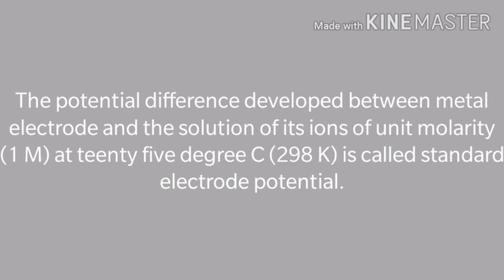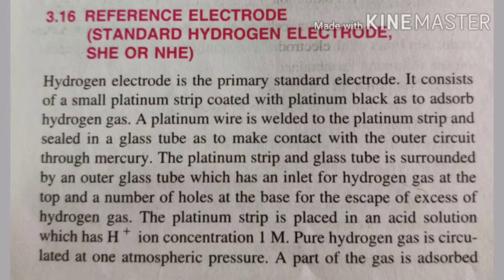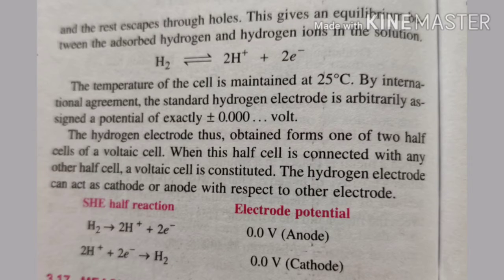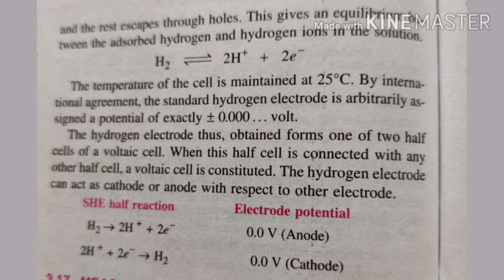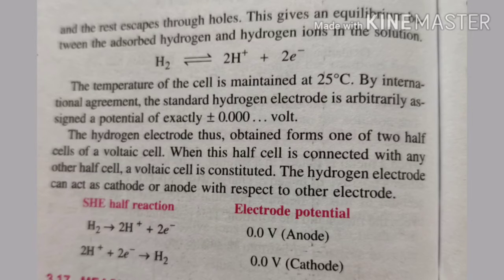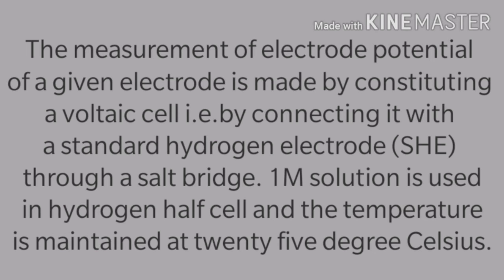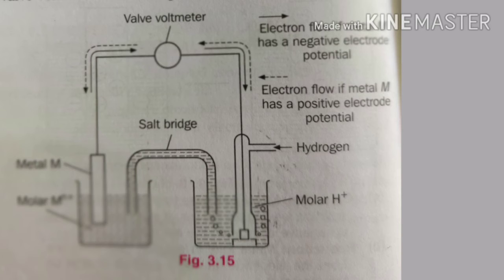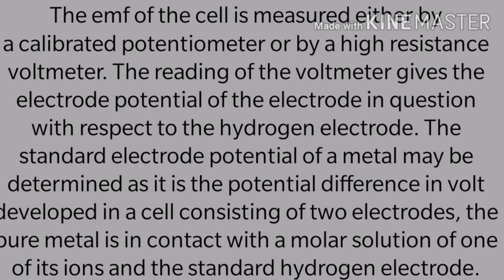Standard Hydrogen Electrode class xii